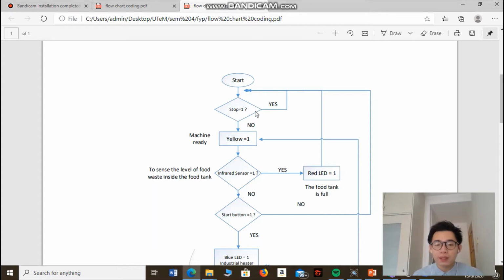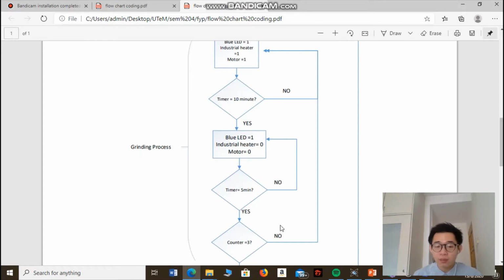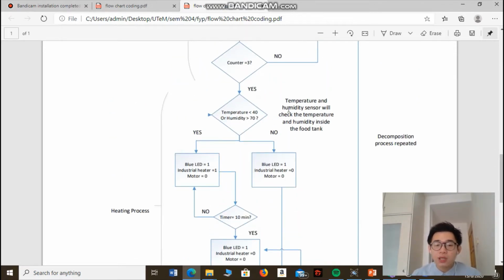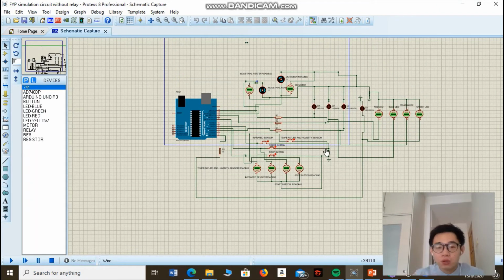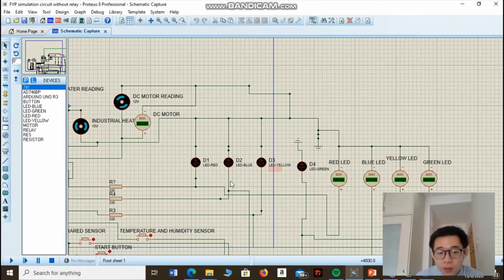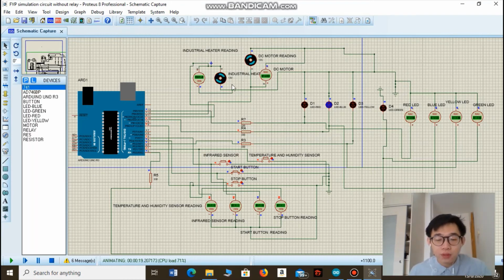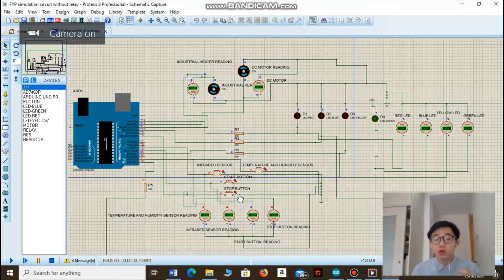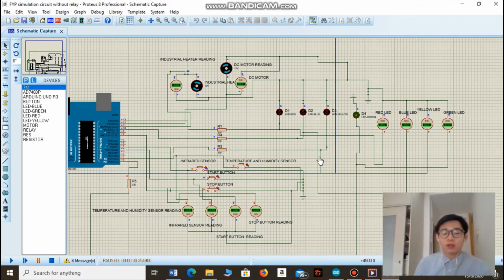DEKP 2214 Final Year Project Demonstration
Name: Yap Zhi Xuan
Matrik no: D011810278